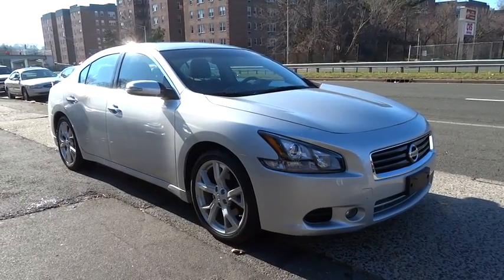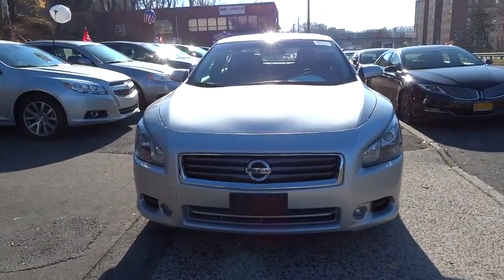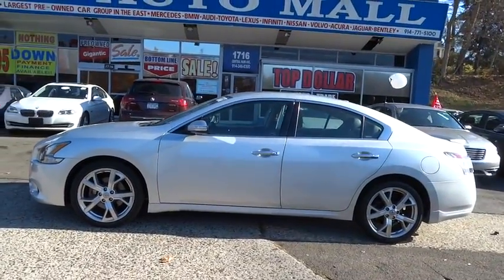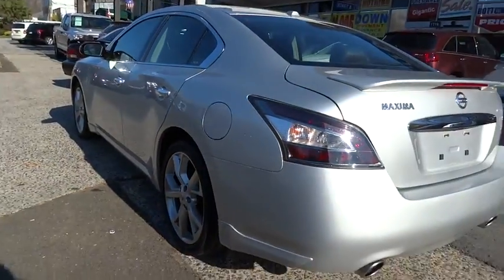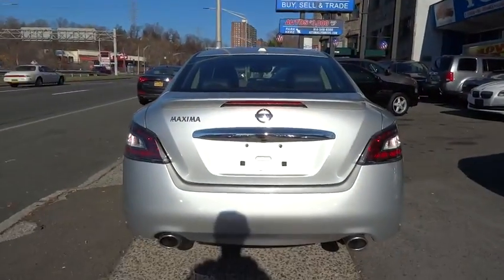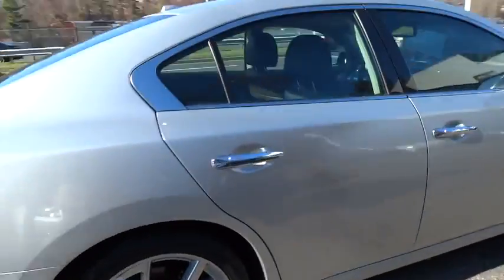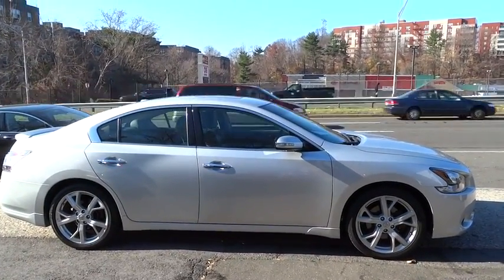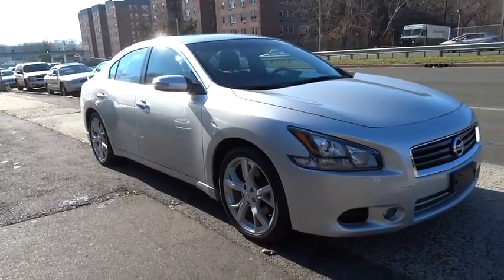2012 Nissan Maxima Yonkers, Bronx, New York City, Westchester, Queens, NY 848203YA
2012 Nissan Maxima

1716 Central Park Ave.

[K01] LIMITED EDITION PKG  -inc: smoked finish xenon high intensity discharge (HID) headlights  front fog lights  18 x 8.0 dark hyper silver aluminum alloy wheels  rear spoiler  dark sport appearance grille  outside mirror turn signals  compass in rearview mirror  metallic interior trim,BRILLIANT SILVER METALLIC,Front Wheel Drive,Power Steering,4-Wheel Disc Brakes,Aluminum Wheels,Tires - Front Performance,Tires - Rear Performance,Temporary Spare Tire,Sun/Moonroof,Sun/Moon Roof,Rear Spoiler,Tow Hooks,HID headlights,Automatic Headlights,Fog Lamps,Power Mirror(s),Integrated Turn Signal Mirrors,Intermittent Wipers,Variable Speed Intermittent Wipers,AM/FM Stereo,CD Changer,CD Player,MP3 Player,Steering Wheel Audio Controls,Auxiliary Audio Input,Bluetooth Connection,Cloth Seats,Power Driver Seat,Driver Adjustable Lumbar,Power Passenger Seat,Bucket Seats,Pass-Through Rear Seat,Rear Bench Seat,Adjustable Steering Wheel,Leather Steering Wheel,Trip Computer,Power Windows,Power Door Locks,Keyless Entry,Remote Trunk Release,Security System,Engine Immobilizer,Keyless Start,Cruise Control,Climate Control,Multi-Zone A/C,Rear A/C,Rear Defrost,Power Outlet,Auto-Dimming Rearview Mirror,Driver Vanity Mirror,Passenger Vanity Mirror,Driver Illuminated Vanity Mirror,Passenger Illuminated Visor Mirror,Front Reading Lamps,Rear Reading Lamps,ABS,Brake Assist,Traction Control,Stability Control,Driver Air Bag,Passenger Air Bag,Passenger Air Bag Sensor,Front Side Air Bag,Front Head Air Bag,Rear Head Air Bag,Child Safety Locks,Emergency Trunk Release,Tire Pressure Monitor